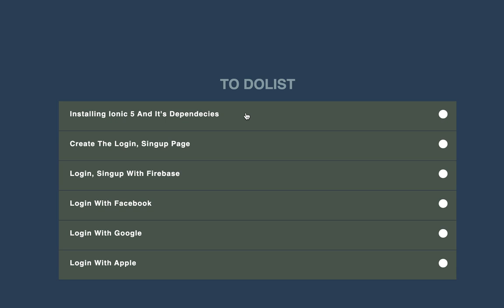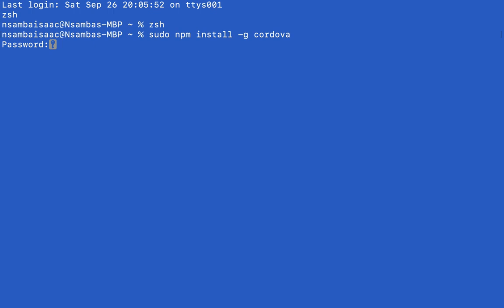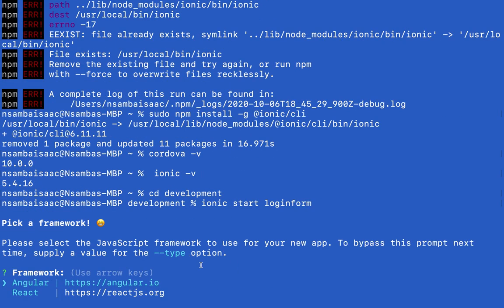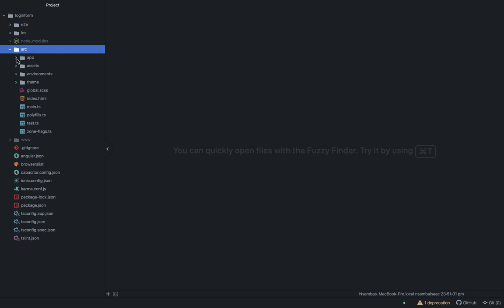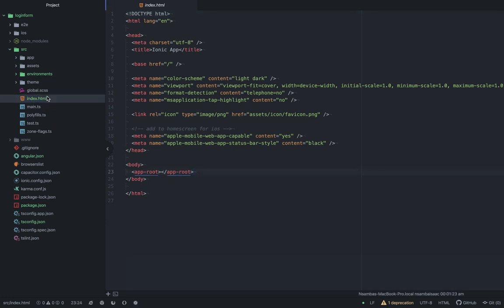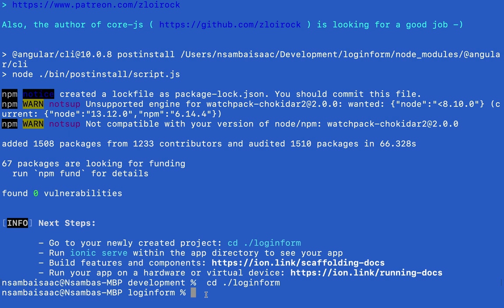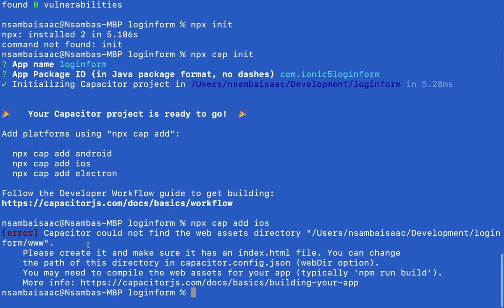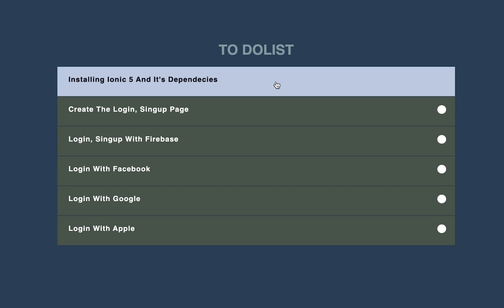Ionic 5 Authentification Tutoriél part 1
Apprendre IONIC de A à Z